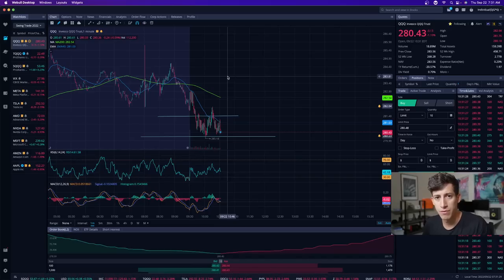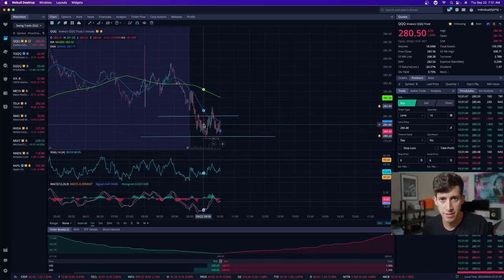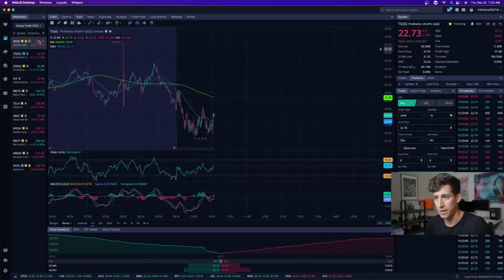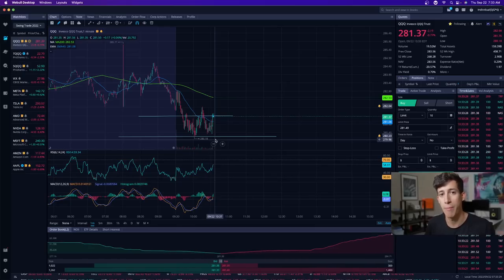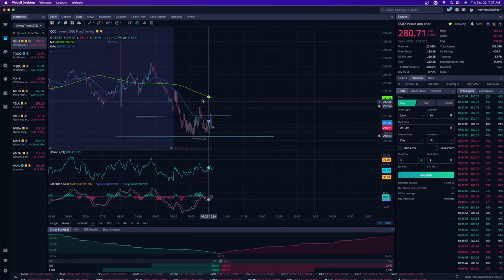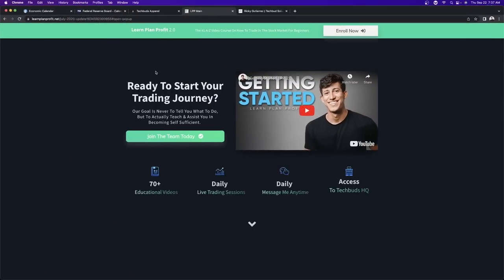(CRASH UPDATE) I'M BUYING NOW…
HOW DO YOU BUY A STOCK AND SELL IT FOR A PROFIT?

1. 🚨 Message me any questions

What to expect from the upcoming Fed meeting. Of course, the Fed decision on Wednesday, that's at 2:00 PM, which is going to be dominating conversations all week. We're also going to be keeping our eyes on retail sales. That's also coming out Wednesday morning. Let's bring in our own Alexandra Semenova for everything we need to know.